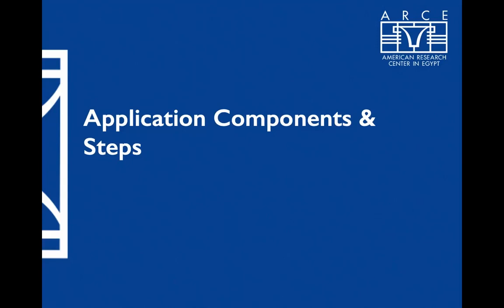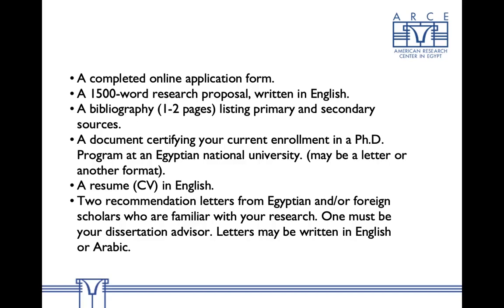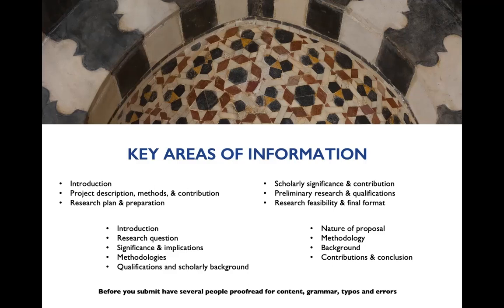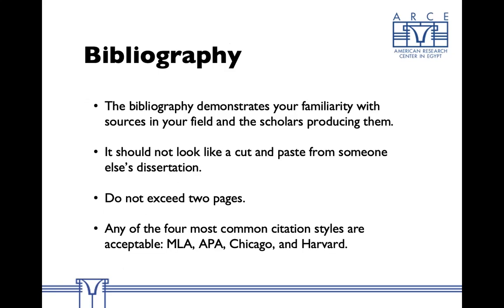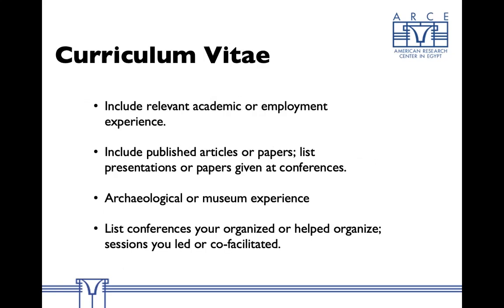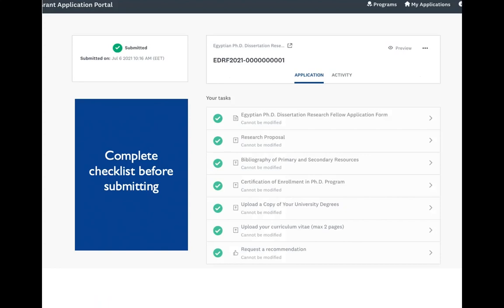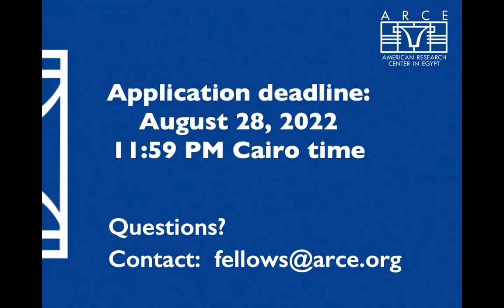2022 Egyptian Ph.D. Dissertation Research Fellowship Tutorial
The dissertation research fellowship will be open to Egyptian citizens currently enrolled in a doctoral program at an Egyptian public university, whose dissertation research project has already been approved by their advisor. Research projects focusing on humanities and related disciplines covering Egyptian historical periods from prehistory to the 21st century are eligible. The fellowships are for an entire 12-month academic year beginning October 1, 2022,  The U.S. Department of State Bureau of Educational and Cultural Affairs funds the fellowship through a grant of the Council of American Overseas Research Centers (CAORC).